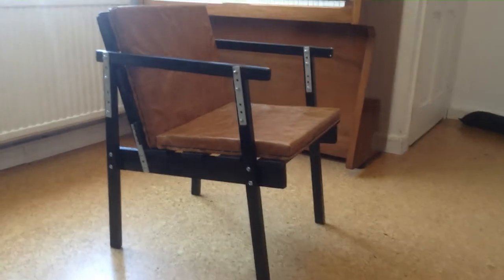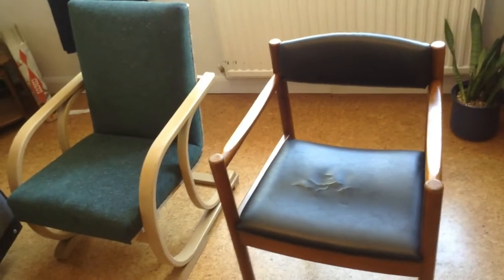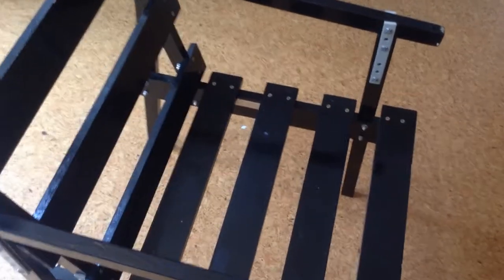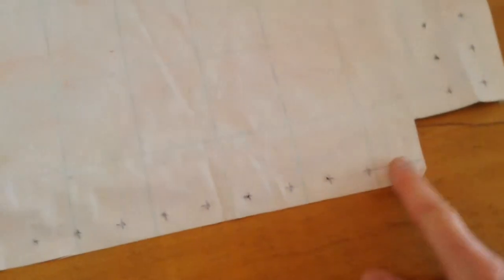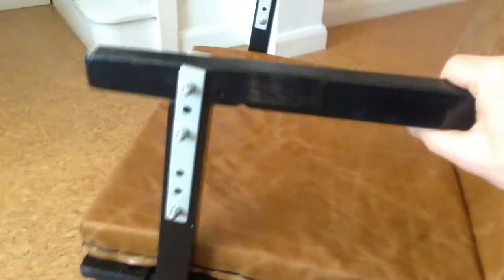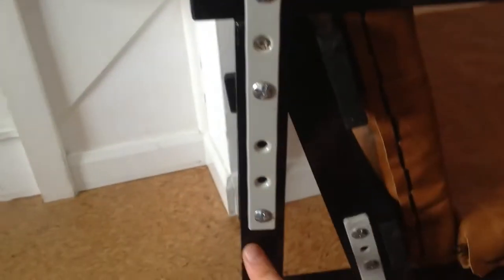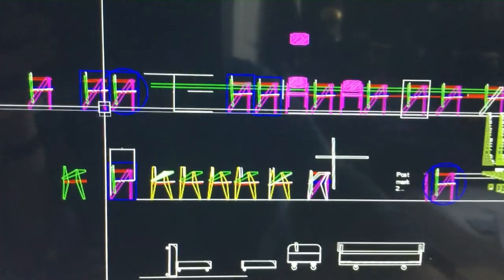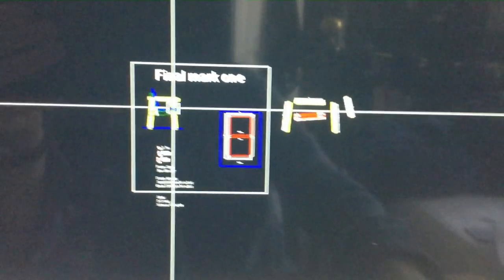Best Modern Chair Design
Here I show how I made a chair that is light, strong and comfortable. Big deal, loads of chairs manage that right? Yes but with this chair every element is reusable, recyclable, repairable and replaceable. By who? By anyone. Even if you don't have any carpentry or upholstery skills!

Basically I'm fed up of people working hard to earn money to buy furniture, then after a couple of years a part of the furniture breaks and the whole thing ends up in a landfill site.

I've done this before with easy projects like a sofa or a table but it's much more difficult to achieve with a chair, because a chair is such a difficult ergonomic challenge. So by doing this I have proved that all furniture can be like bicycles or guitars - locally repairable rather than generally disposable.

Also I designed this chair to be appropriate to the most people in the most occasions, so it would be appropriate for a café, restaurant, office living room etc. That is why I called it the Universal Chair because, it is appropriate for everyone, everywhere and anyone can repair any part so it lasts forever.

So this is the most difficult design challenge I have ever taken on. I am proud I have succeeded and that my work bears comparison with my heroes of the modernist movement.

Here is the link for the foam people I use:
Make sure you tell them its for furniture because there are fire regs about what foam can be used for furniture.